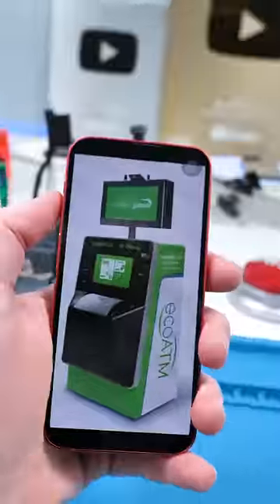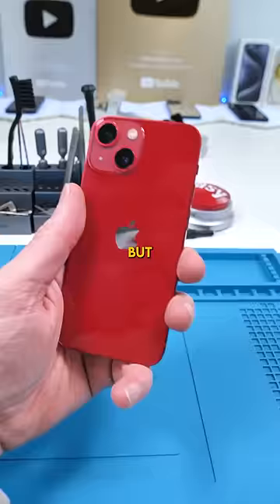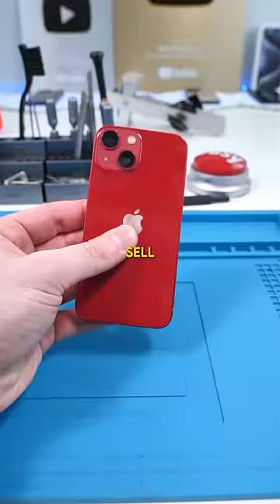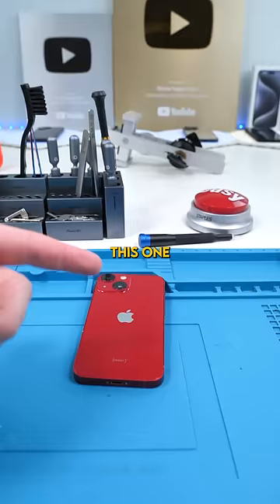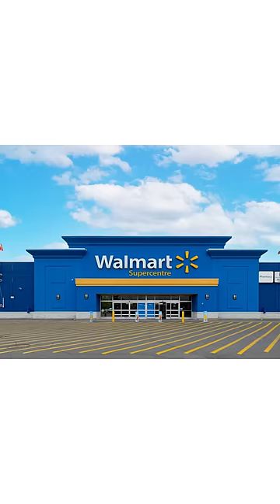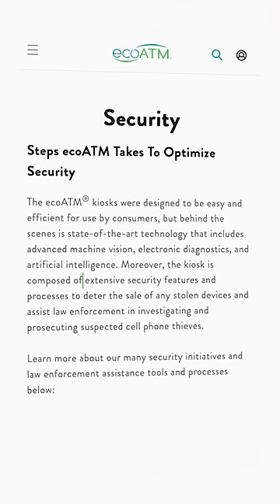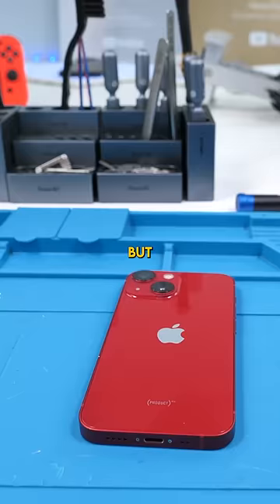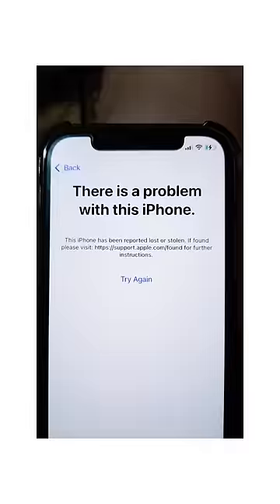This MACHINE STOLE HIS PHONE...? (Eco ATM)